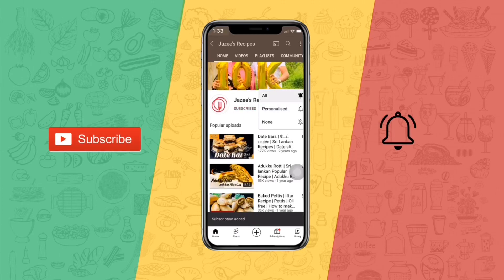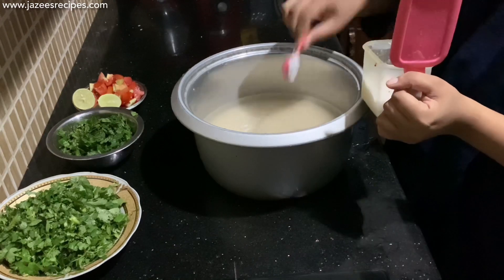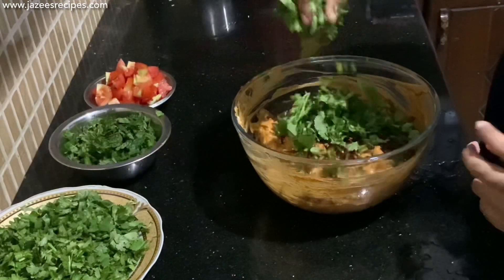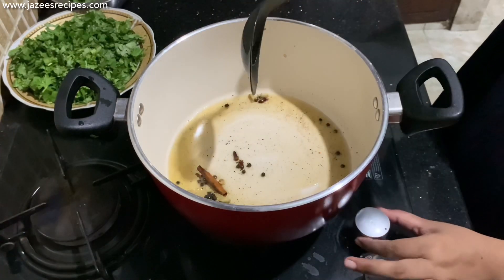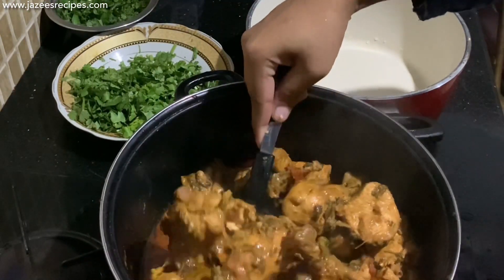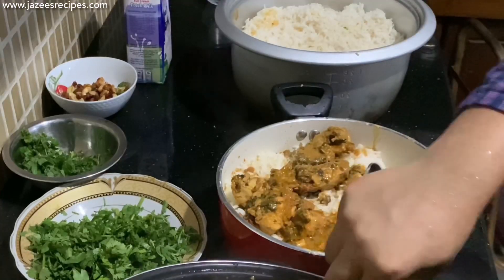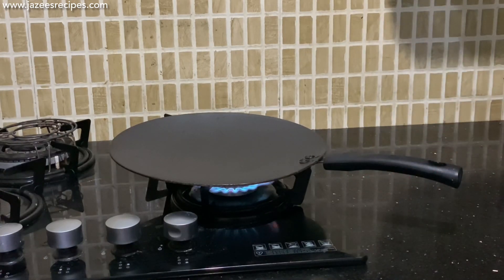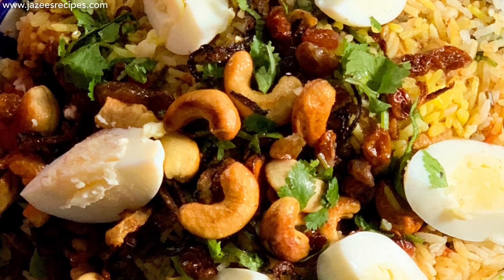Sri Lankan Muslim Wedding style Chicken Dum Biriyani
அரிசியினை வேக வைக்க தேவையானவை

பாஸ்மதி அரிசி - 1 கிலோ
பெ லீப் - 2
கருவப்பட்டை - 2
அன்னாசி பூ - 1
ஏலக்காய் - 3 முதல் 4
கராம்பு - 4 முதல் 5
உப்பு தேவையானளவு
போதியளவு தண்ணீர்

கோழி சமைக்க தேவையானவை

கோழி - 1 1/2 கிலோ
மிளகாய் தூள் - 4 மேசைக்ரண்டி
கொத்தமல்லி தூள் - 3 மேசைக்கரண்டி
மஞ்சள் தூள் - 1 தேக்கரண்டி
சீரகத்தூள் - 2 தேக்கரண்டி
உப்பு தேவையானளவு
தயிர் - 2 முதல் 3 மேசைக்கரண்டி
ஒரு தேசிக்காயின் சாறு
பொரித்த வெங்காயம் - 1/2 கப்
கொத்தமல்லி தழை - 1/2 கப்
புதினா தழை - 1/2 கப்
நெய் - 1 மேசைக்கரண்டி
எண்ணெய் - 1 மேசைக்கரண்டி
சிவப்பு தக்காளி - 5
பச்சை மிளகாய் - 2 முதல் 3

டம் போடுவதற்கு தேவையானளவு

கொத்தமல்லி தழை - 1 கப்
புதினா தழை - 1 கப்
பொரித்த வெங்காயம் - 1 கப்
பால் - 1/4 கப்
ரோஸ் வாட்டர் - 2 மேசைக்கரண்டி
பொரித்த முந்திரி - 1/3 கப்
பொரித்த காய்ந்த திராட்சை - 1/4 கப்